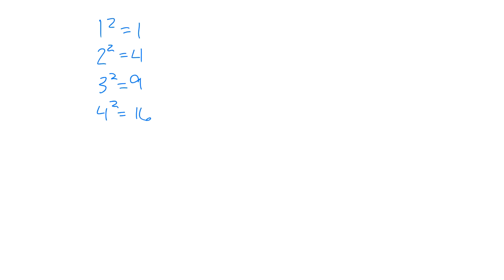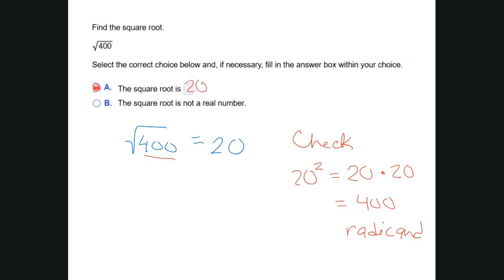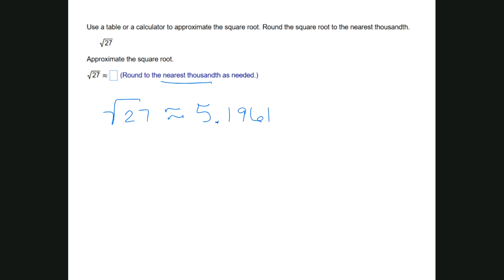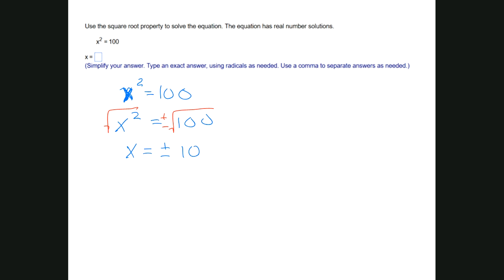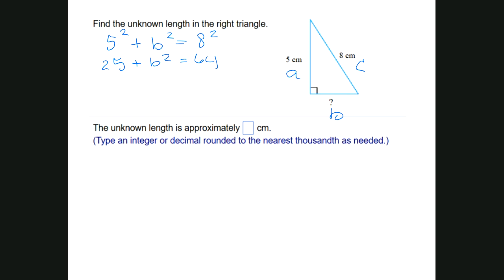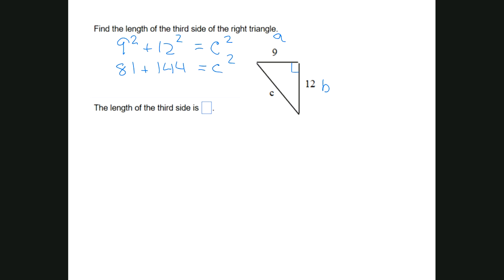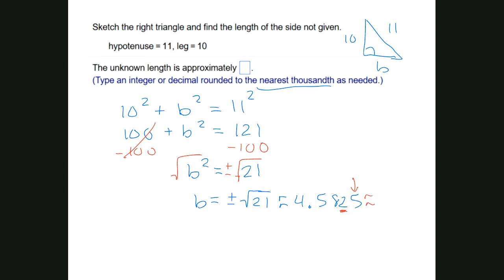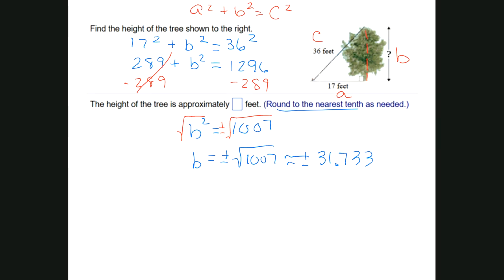DSMA_9 Square Roots